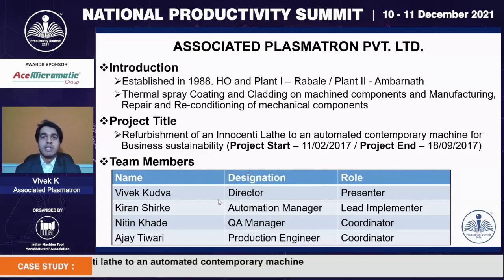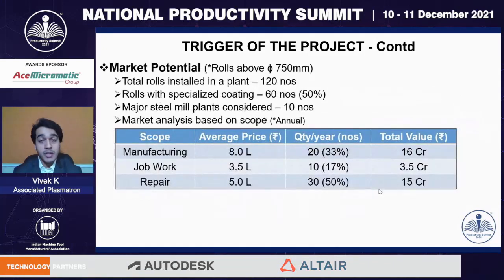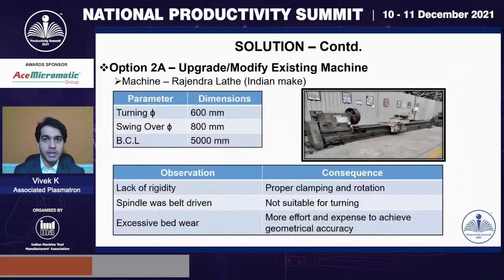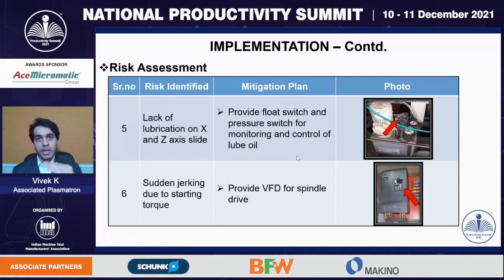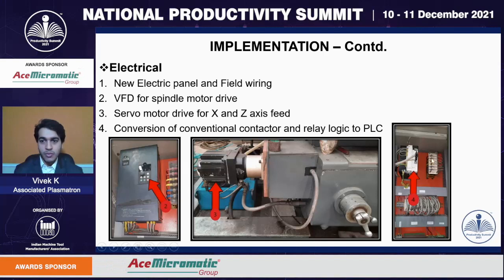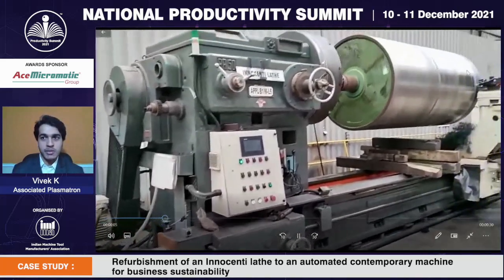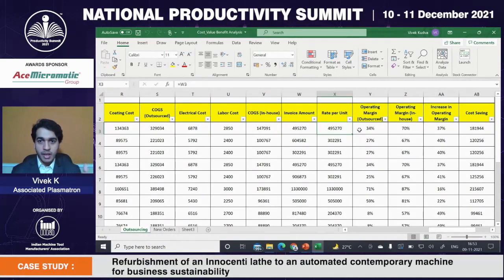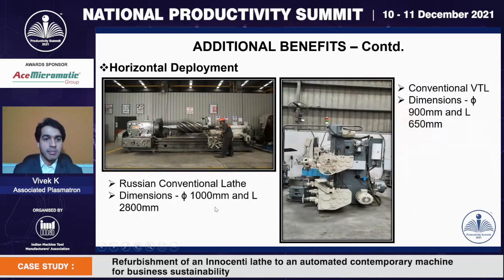Associated Plasmatron @ National Productivity Summit 2021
Associated Plasmatron was crowned as IMTMA-ACE MICROMATIC SME Productivity Champion at National Productivity Summit 2021 for their outstanding presentation on "Refurbishment of an Innocenti lathe to an automated contemporary machine for business sustainability”, presented by Mr. Vivek K - Director.